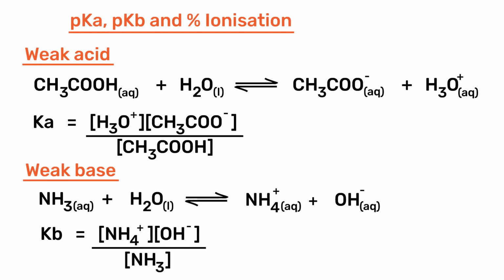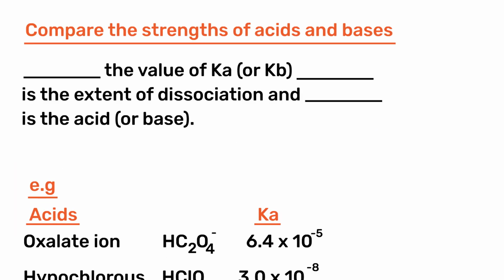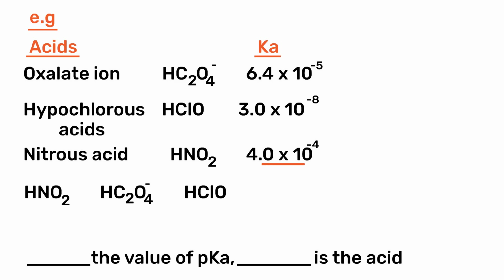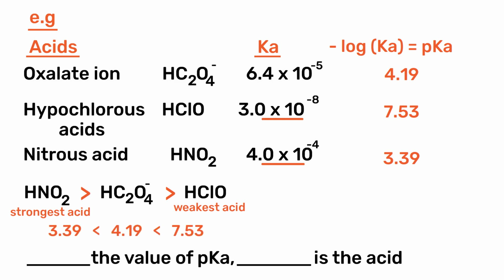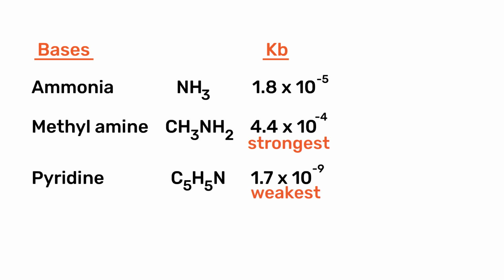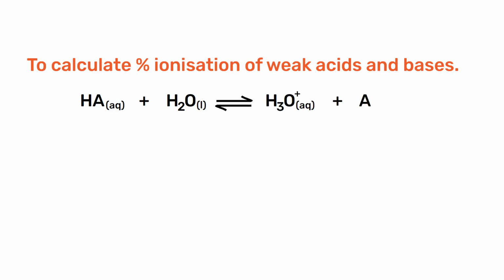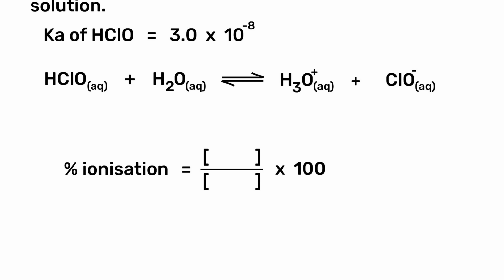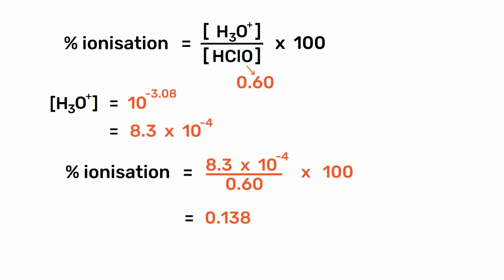HSC pka, pkb and % ionisation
This video explains the relationship between strengths of weak acids and bases with Ka, Kb, pKa and pKb. The degree of ionisation of weak acids and bases is quantitatively determined by calculating % dissociation.Consolidate this concept by solving questions in the workbook. See how it works